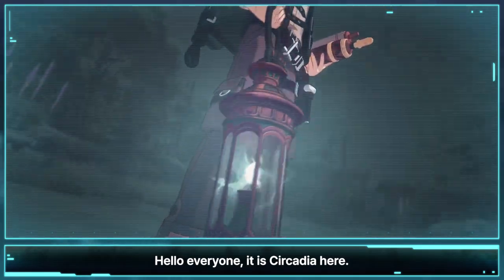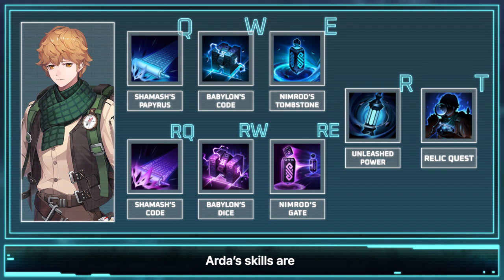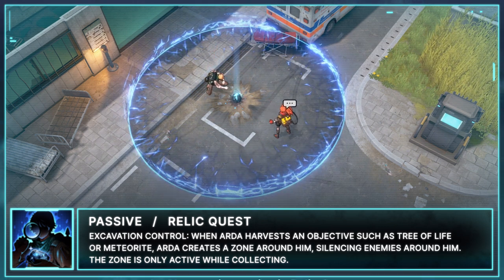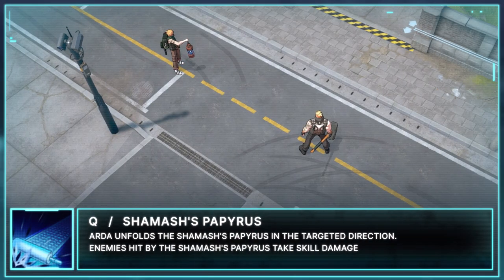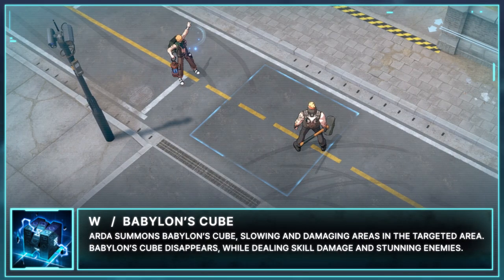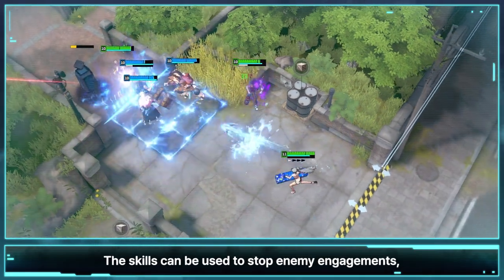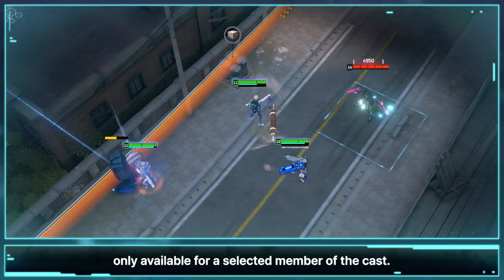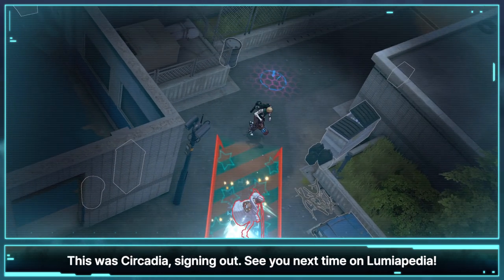Lumiapedia - Arda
Circadia is back with Lumiapedia to show us Arda!
The long-awaited Arda will be joining Lumia Island as the 66th Test Subject.